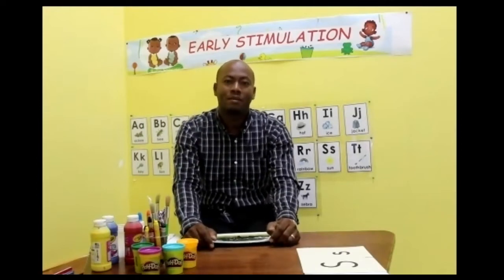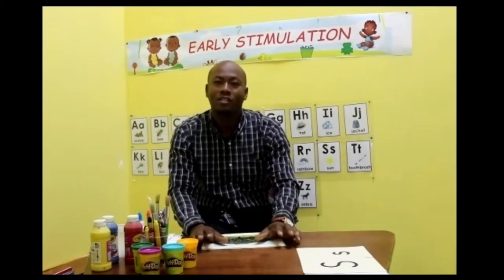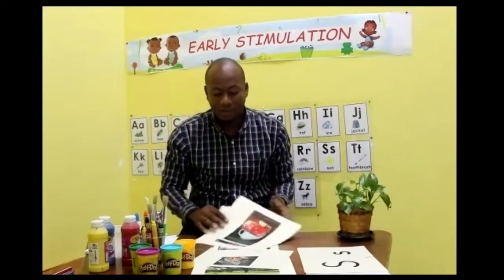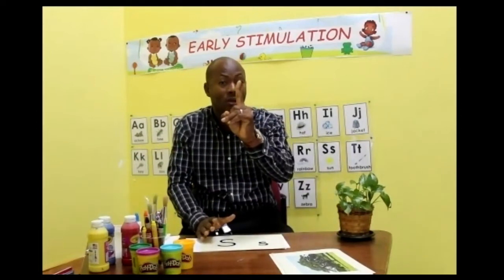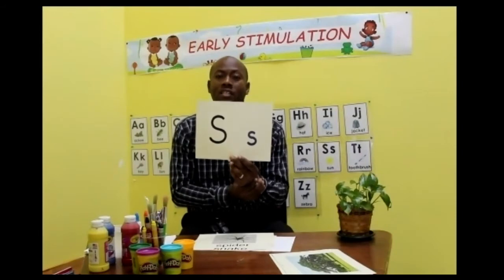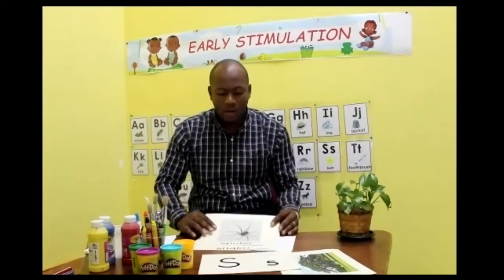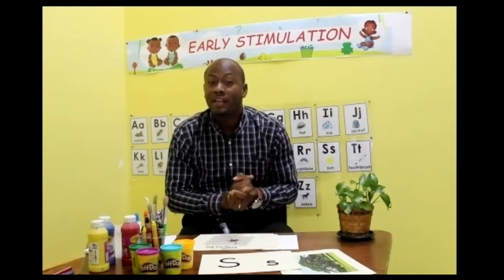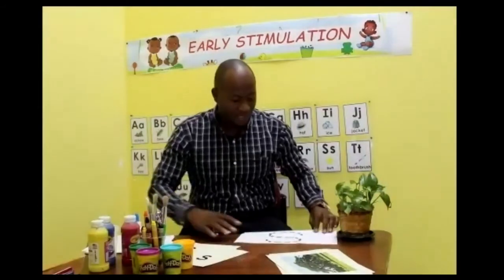Early Childhood Education (ECE) Plants and Their Uses Pt 1-4 year olds